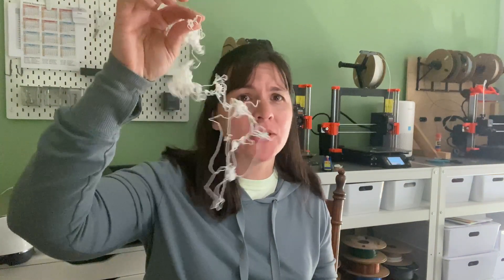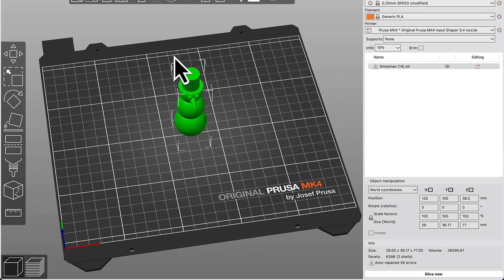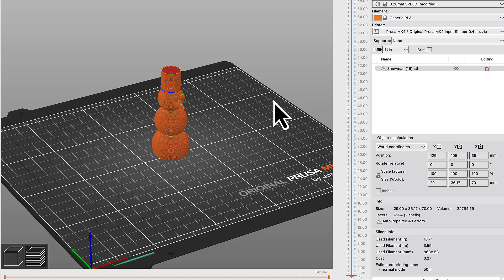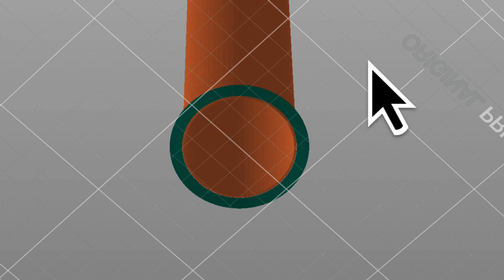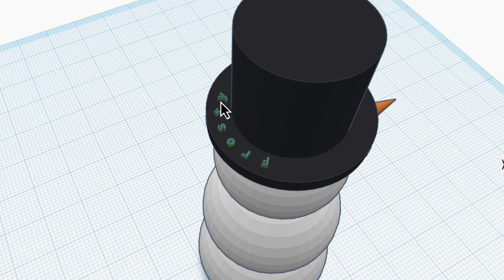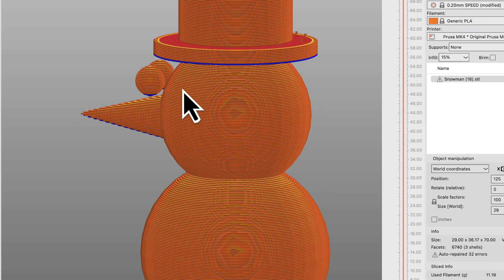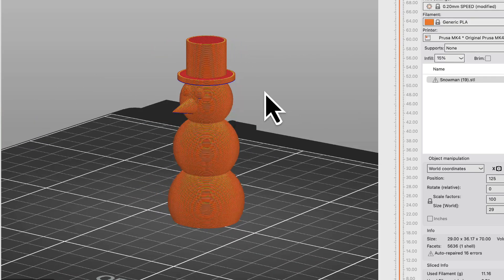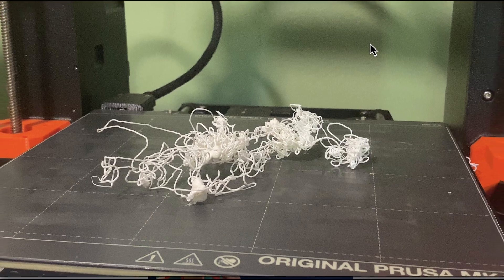4 Design Mistakes That Will Doom Your 3D Prints To Fail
Are your 3D prints turning into filament spaghetti? Learn the top 4 mistakes that people make in 3D modeling that cause their 3D prints to fail (and how to fix them)!

Table of Contents:

00:00 - Intro
00:42 - 1: Not enough contact with the plate
04:28 - 2: Parts are too thin
06:16 - 3: Parts are not connected
07:44 - 4: Printing something over nothing
09:14 - Summary